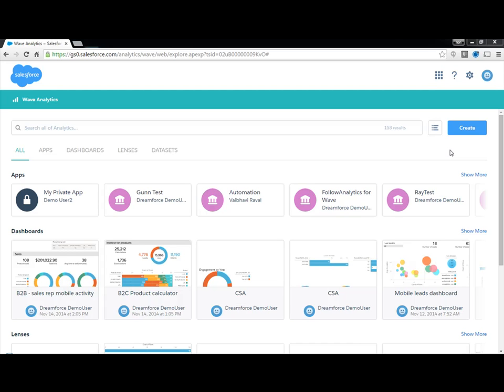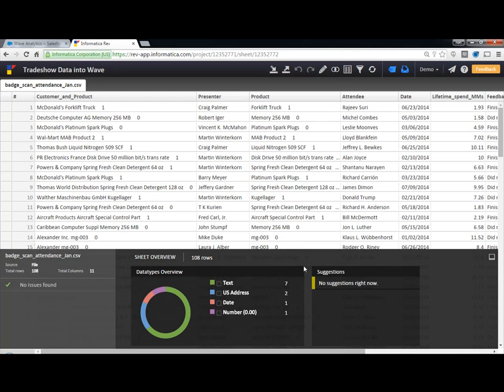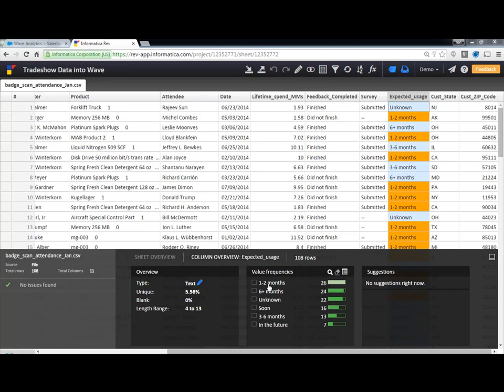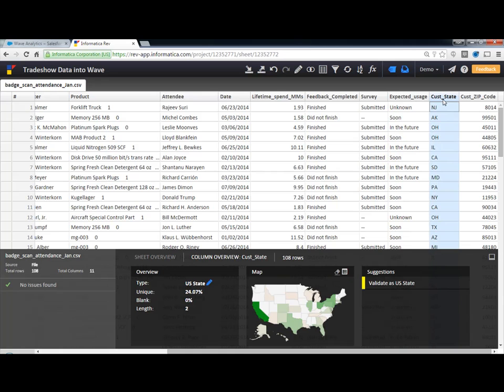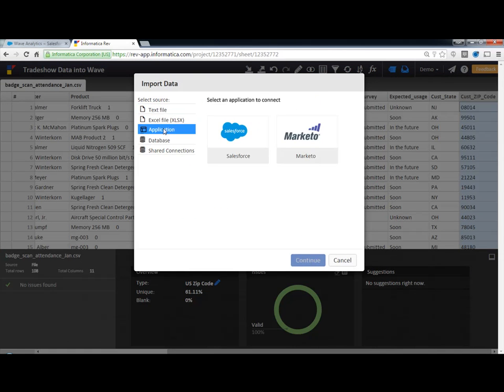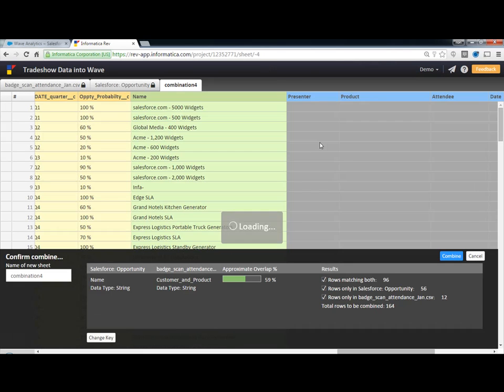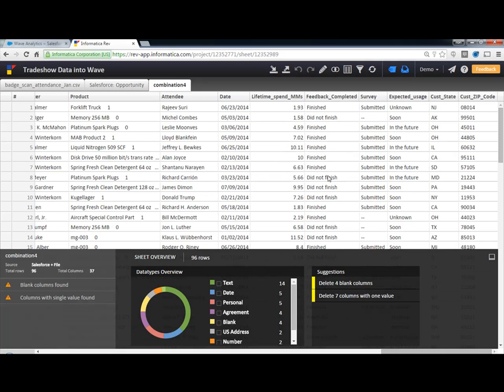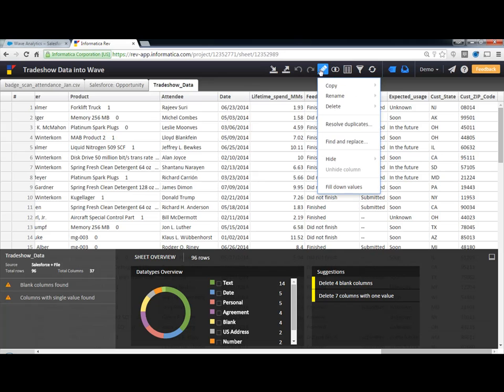Demo for using Informatica to load data into Salesforce Wave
How to prepare, blend, and upload your external data into Salesforce Wave Analytics Cloud